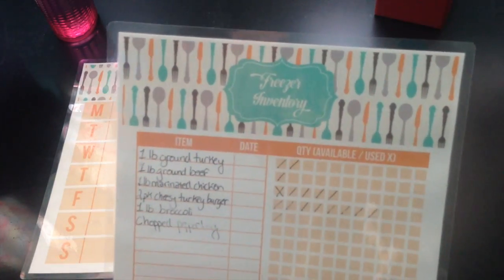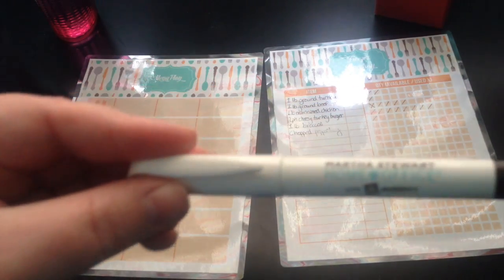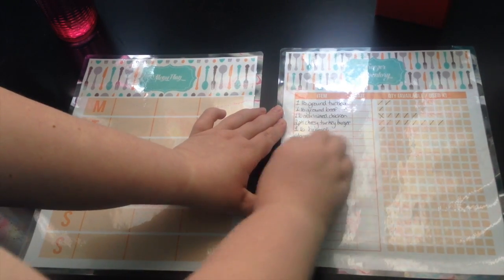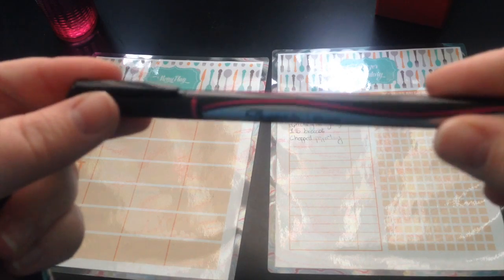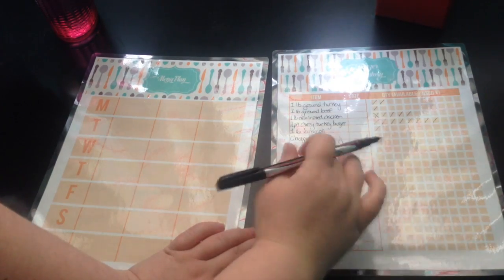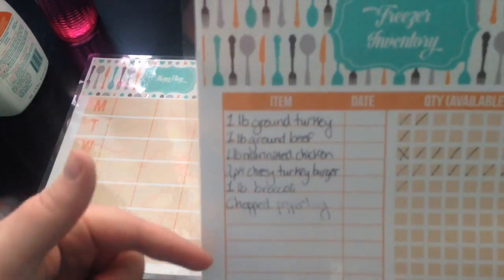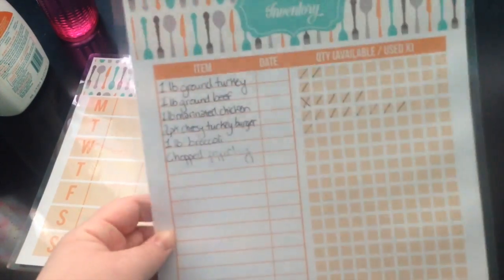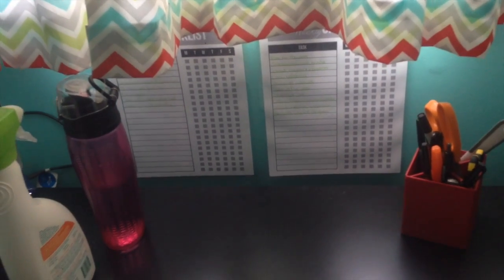How to Get Organized with Dry Erase Menu Planner and Freezer Inventory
How to Use and Create Dry Erase Sheets